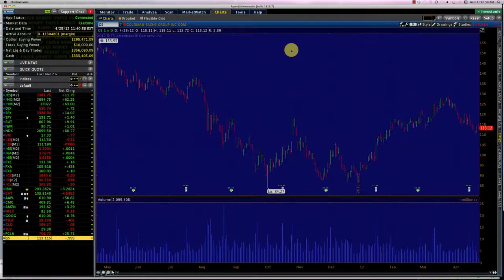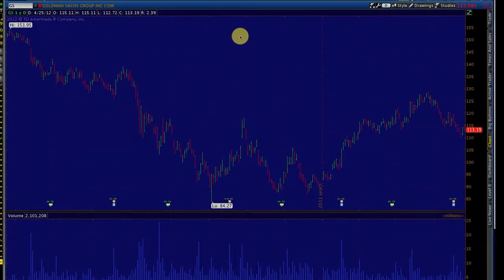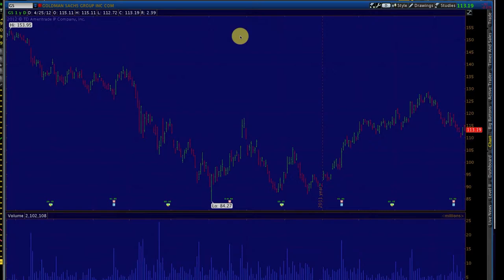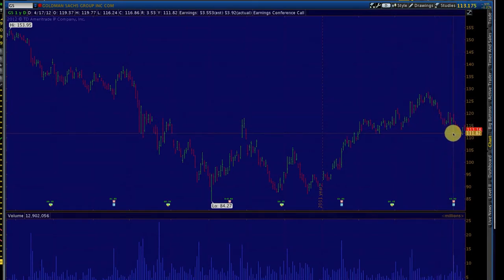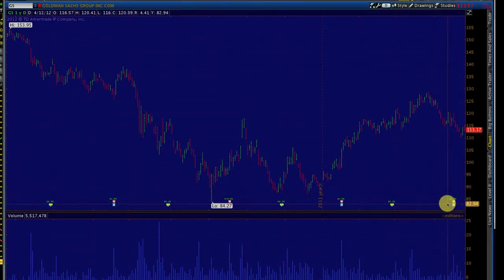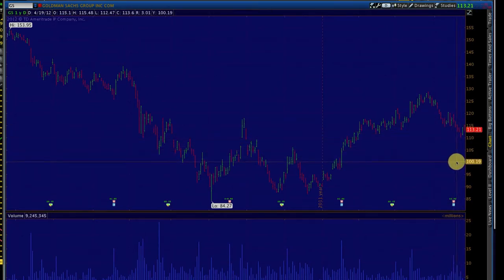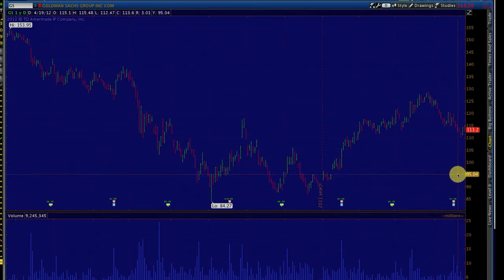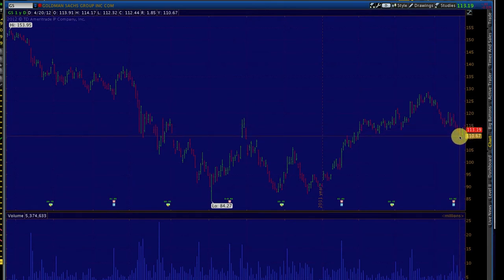Selling Put Options Course Intro - Live Trade GS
Selling a Put Option exploits a bullish or flat move in the stock and a Live trade on GS is done over 2 weeks. We analyze the rationale behind entering the trade, the risk/reward profile, chart analysis and point of entry, choice of expiry etc.